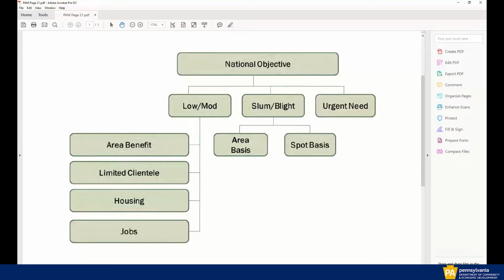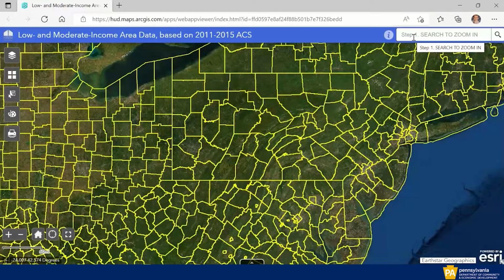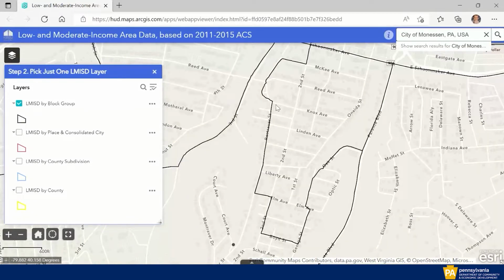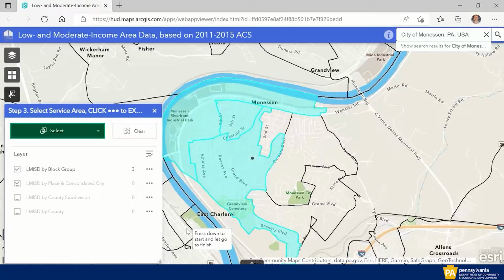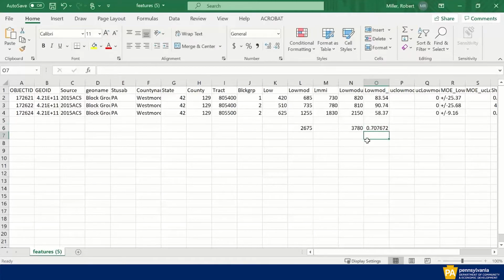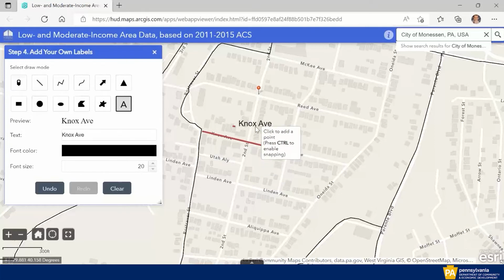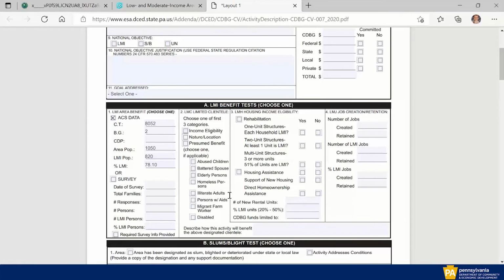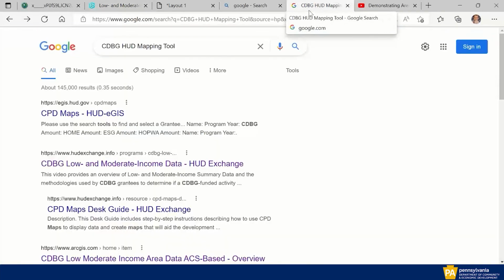HUD's ACS Mapping Tool for the CDBG PA Program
This recorded video provides an overview of HUD's ACS Mapping Tool, which can be used to determine if an activity can qualify under the Low- and Moderate Income Area Basis (LMA) National Objective for the Community Development Block Grant (CDBG) Program. This training was created by the Pennsylvania Department of Community and Economic Develop (DCED) to assist applicants of the Pennsylvania's State CDBG Program.